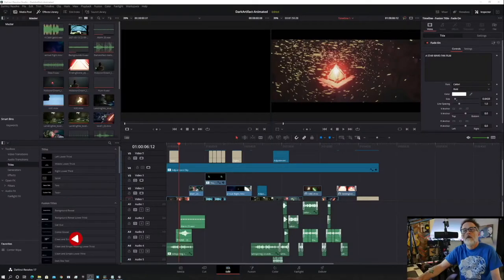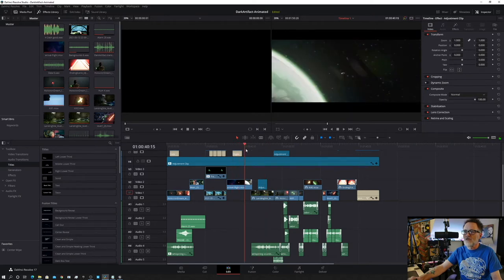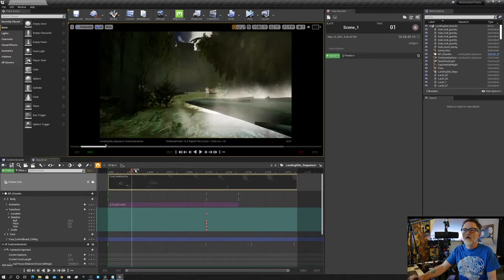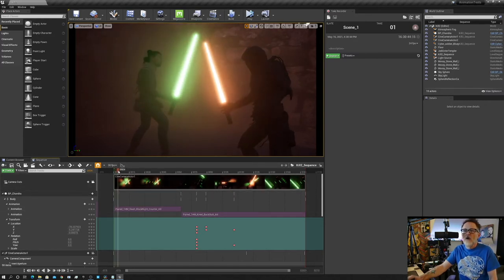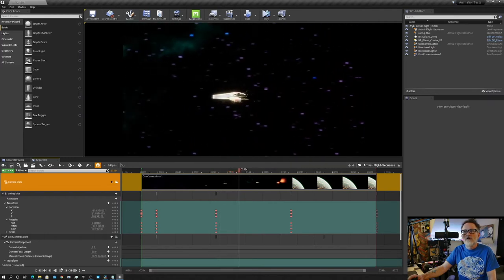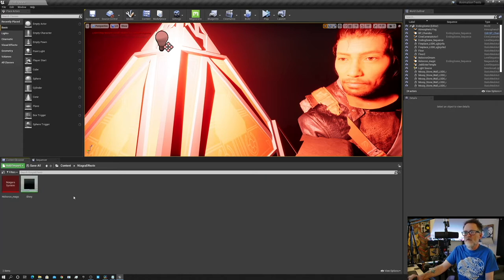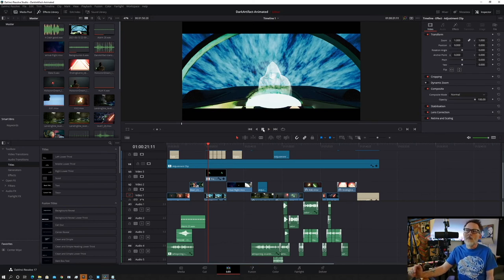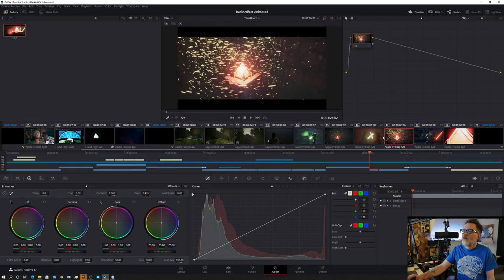HOW I MADE a Star Wars Fan Film With UNREAL ENGINE and DAVINCI RESOLVE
I made a Star Wars Fan Film in a week while learning Unreal Engine.